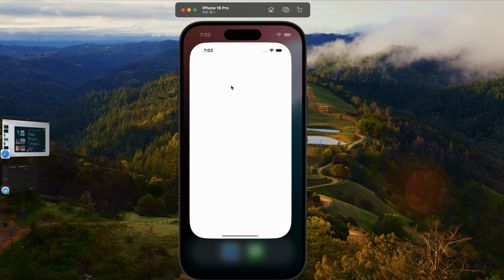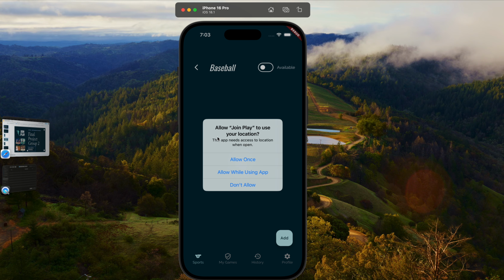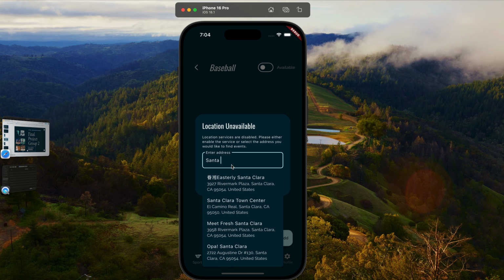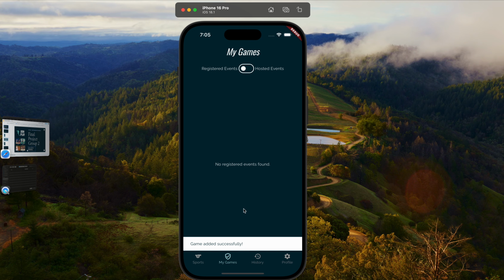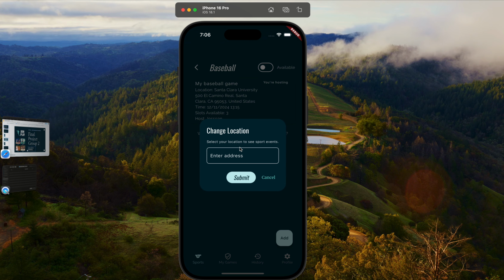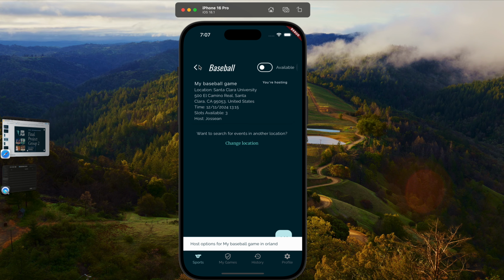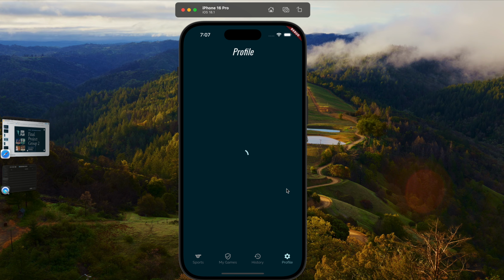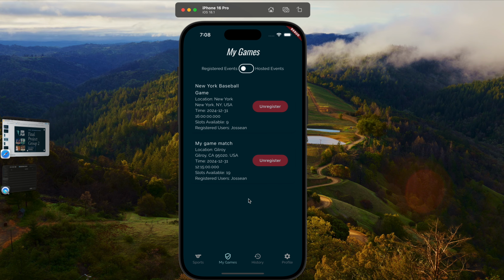CSEN 268 Fall 2024 Santa Clara University Final Project Demo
Fully functional mobile application built on Flutter